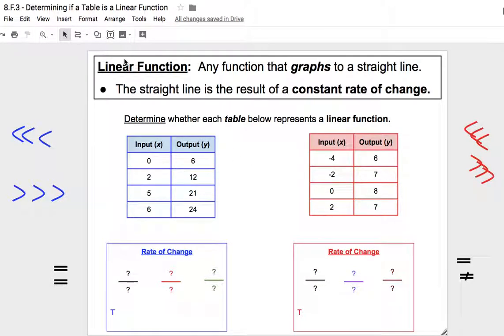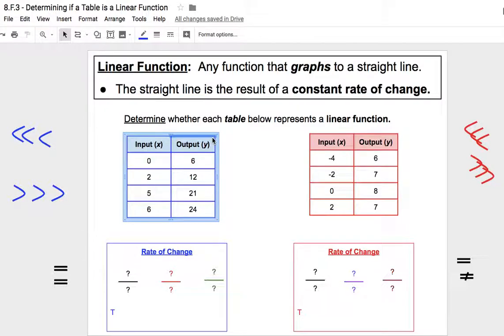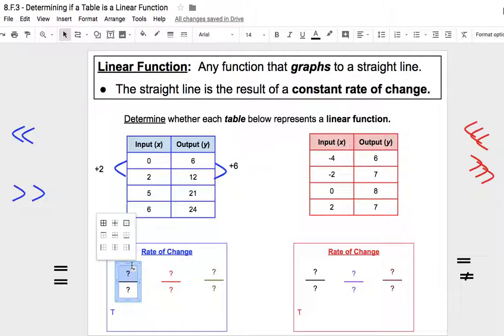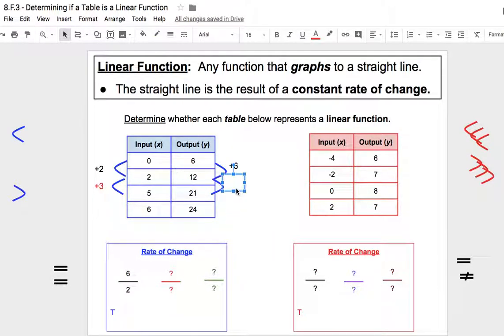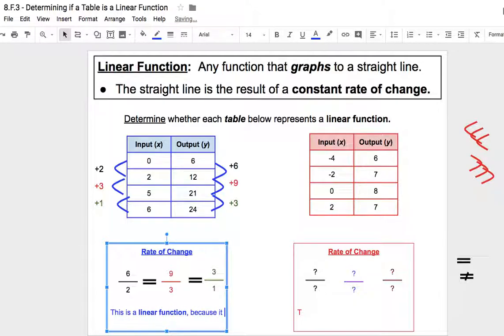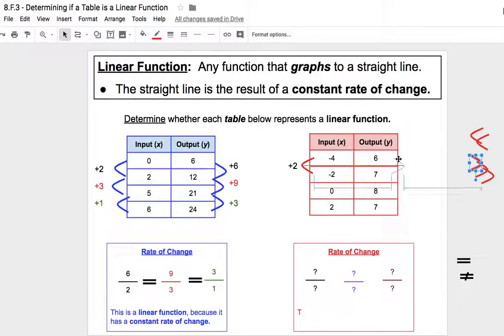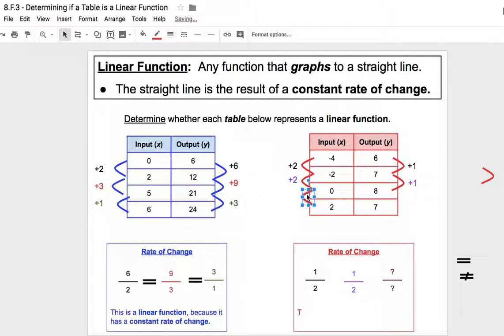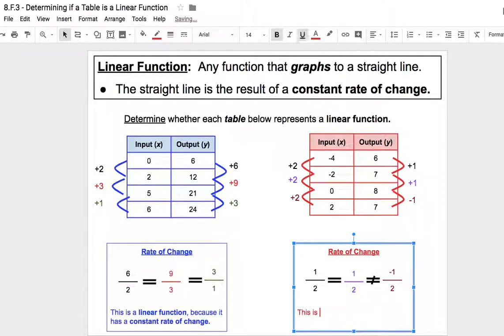8.F.3: Determining if a Table is a Linear Function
This video focuses on how you can determine if a function is linear or nonlinear when represented as a table.  We measure rate of change between each data point to determine if the slope stays constant.  All linear relationships have a constant rate of change.